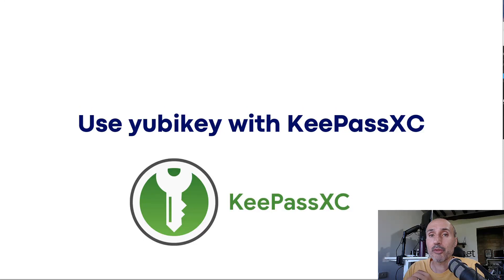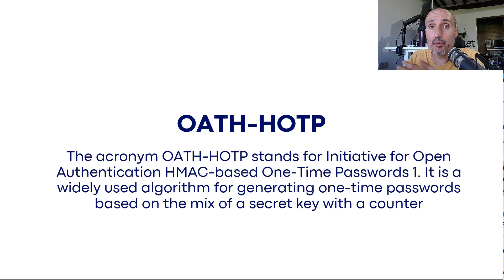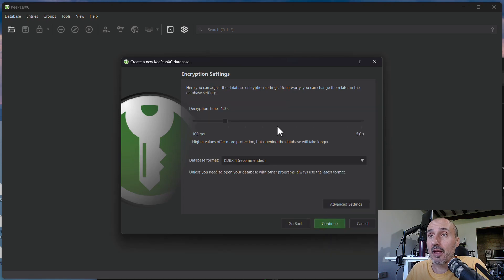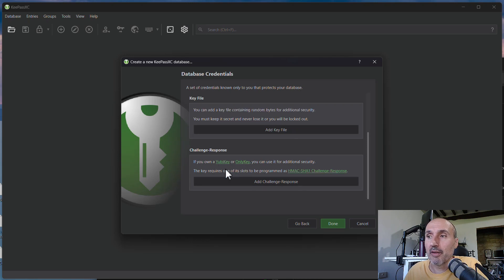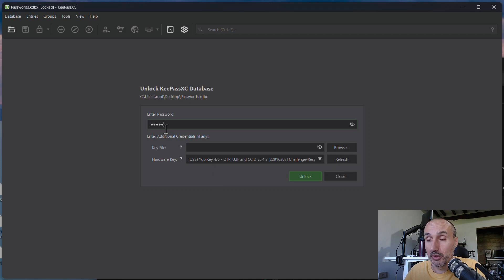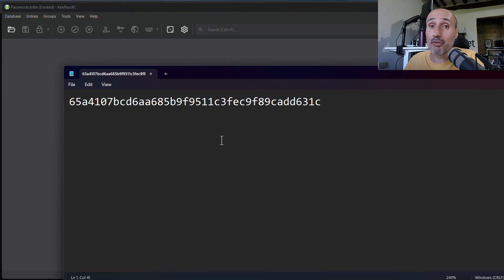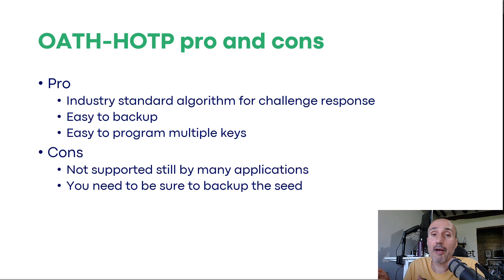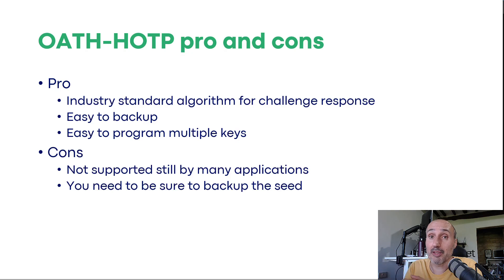I bought a Yubikey now what: Using OATH-TOTP with KeepassXC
In previous video I explained how you can use your second slot of your yubikey to store a static, long, password. That usage is not optimal, a better and more useful use is using OATH-TOTP algorithm to secure a KeepassXC database. In this video we will examine this solution and you can understand how to secure your password with a password manager that simply use an encrypted file sto store your password adding yubikey hardware protection.

Timeline
00:49 - Introduction to OATH-TOTP
02:12 - Configuring the key
03:25 - Small introduction to KeepassXC
05:31 - Protect KeepassXC with Yubikey
6:54 - Opening archive protected with the Yubikey
07:59 - Testing restore of a backupt of the OATH-TOTP seed
10:02 - Conclusions